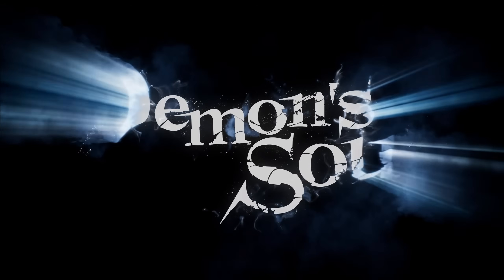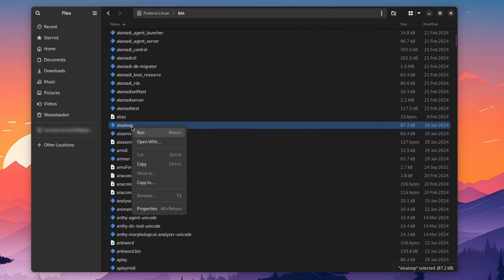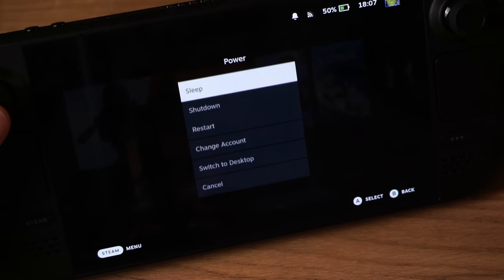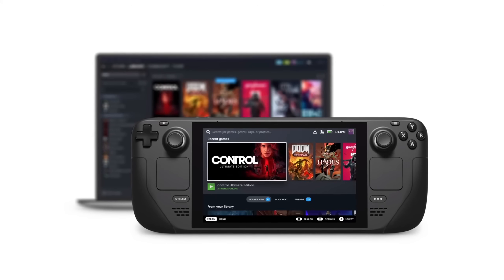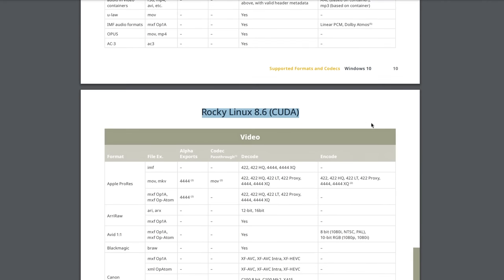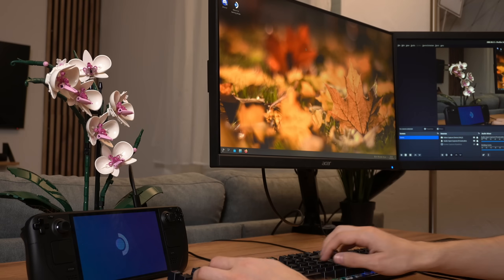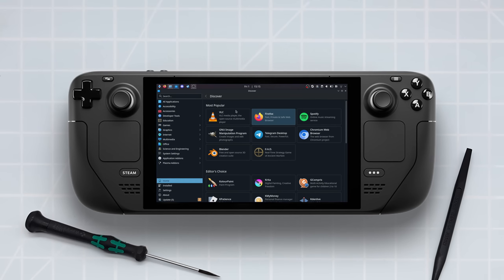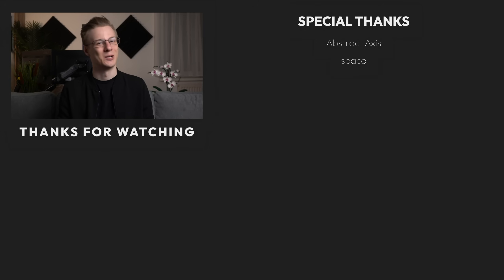Using The Steam Deck as a Desktop PC ...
► Chapters:

00:00 - Using the Steam Deck as a PC
00:42 - Desktop Handhelds
01:22 - Things that bother me ...
03:03 - An immutable Operating Systems
03:53 - A personal (non Valve) problem
04:39 - The Desktop Mode has flaws, but ...
06:22 - Conclusion

► Description Tags:

steam deck, steam deck linux, steam deck desktop mode, steam deck desktop setup, steam deck lock screen,steam deck as a pc, steam deck as a gaming pc, steam deck as a computer, can you use the steam deck as a pc, michael horn